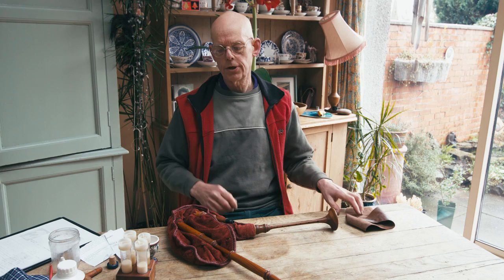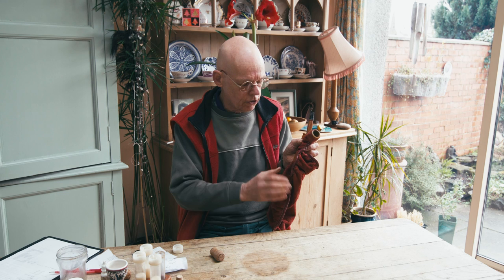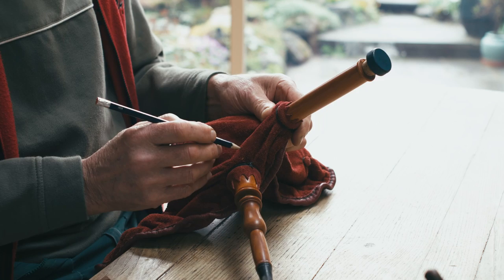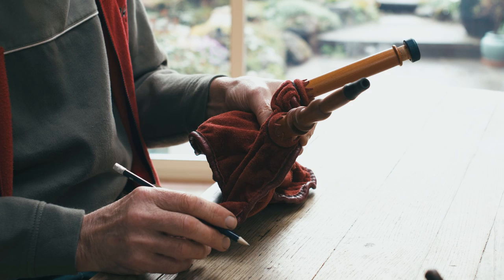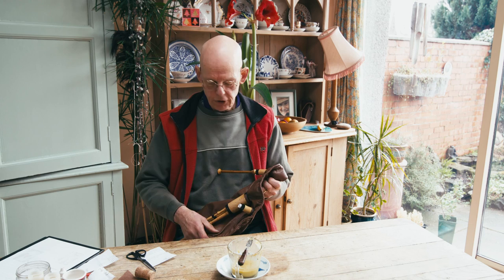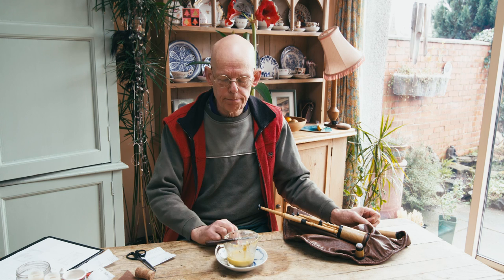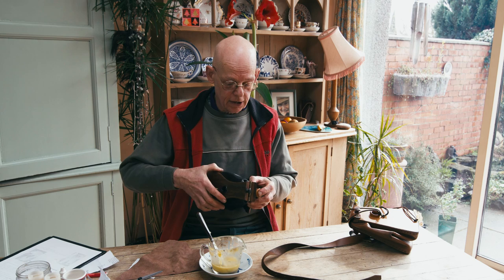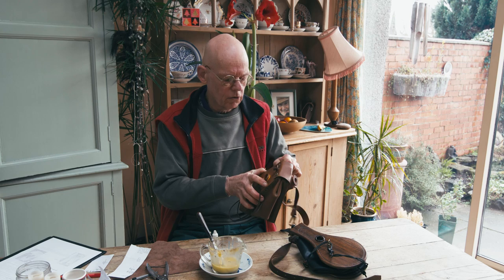Bagpipes; Seasoning bags & bellows 1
Julian Goodacre explains the process of seasoning his mouth-blown and bellows- blown bagpipes and bellows. This is Video 1 in his series Me Bagpipes and How I Make 'em.